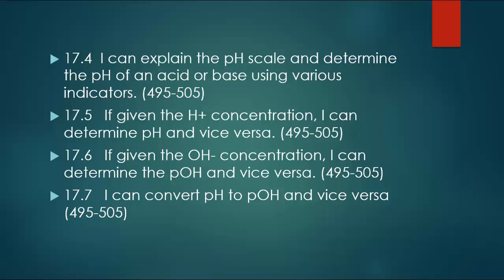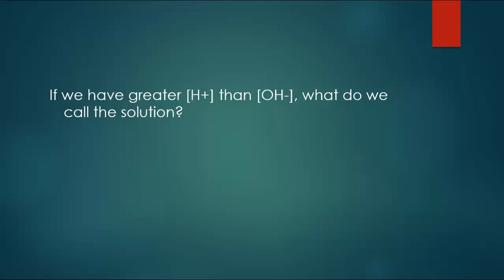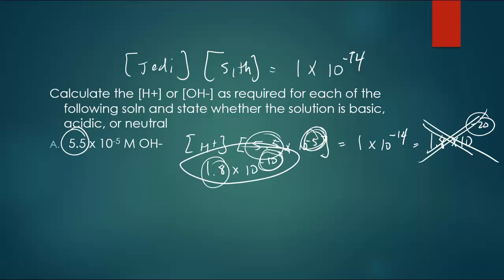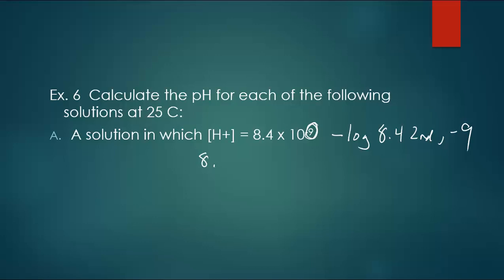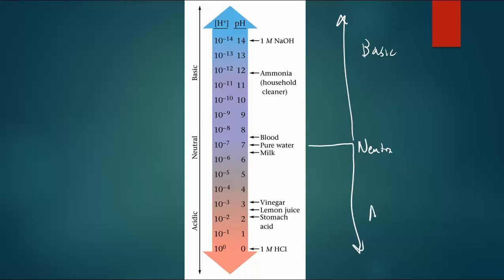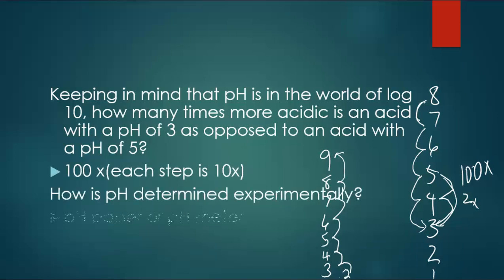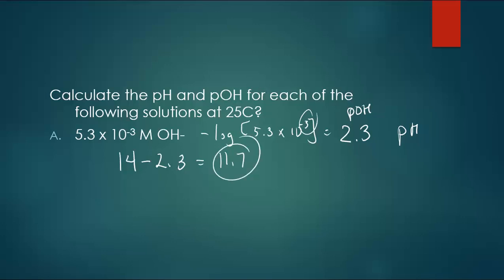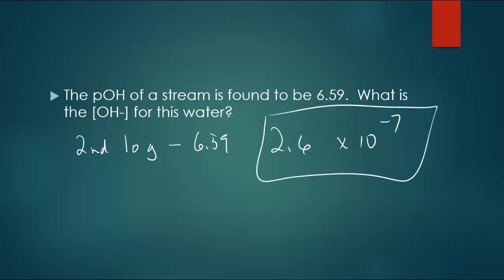HC 17.4-7 pH